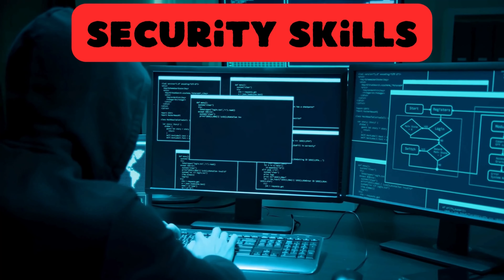Roadmap To Learn Skills For Cyber Security And Pentesting In 2024 - InfoSec Pat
Roadmap To Learn Cyber Security And Pentesting In 2024 - InfoSec Pat

📱Social Media📱